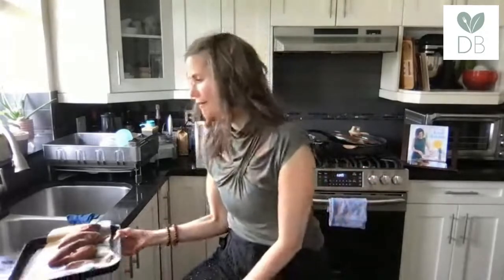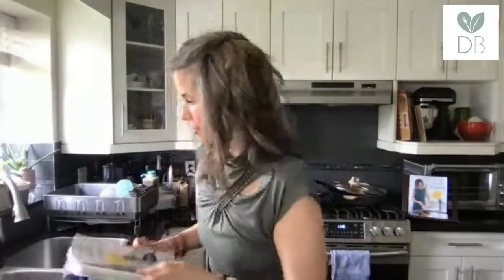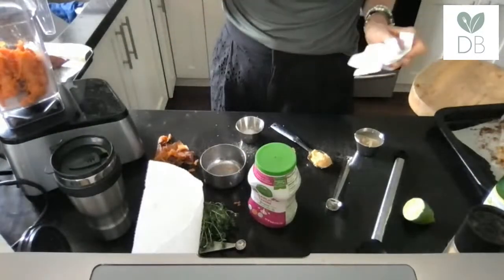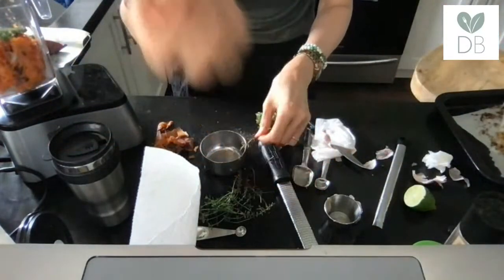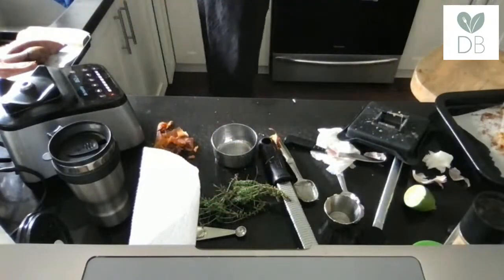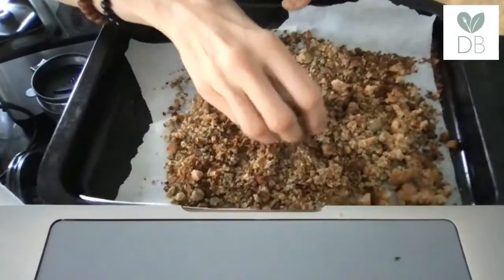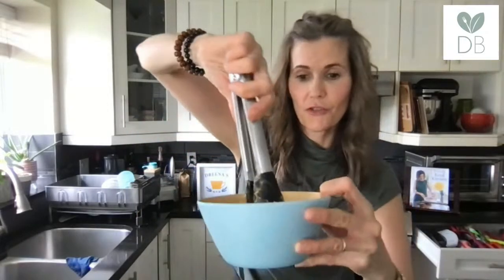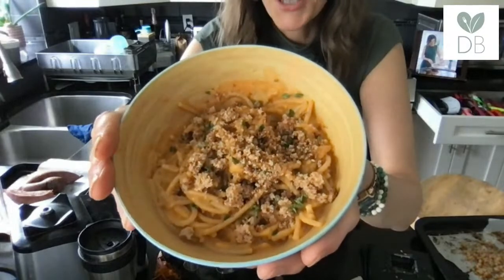Tomato-Free Pasta Sauce 🍝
Try this delicious vegan pasta sauce that's made with... sweet potatoes!
Recipe is vegan, whole food plant-based, nut-free, and oil-free.

🎃 Pumpkin Seeds
🌶 Smoked Paprika